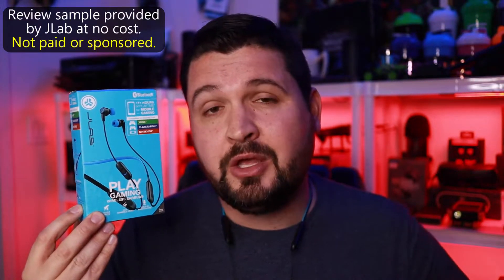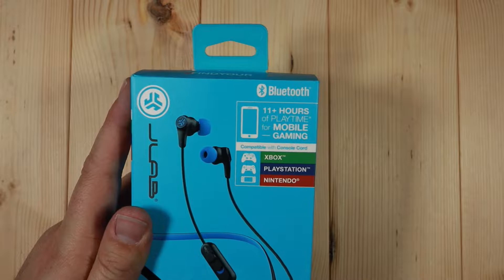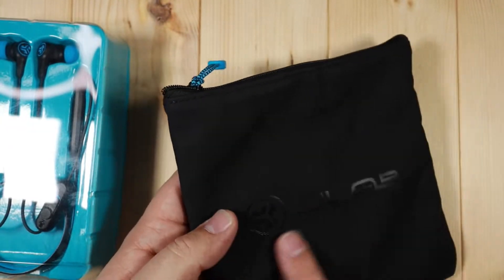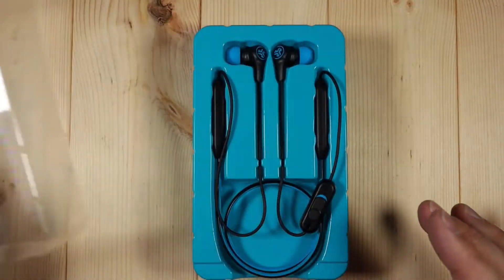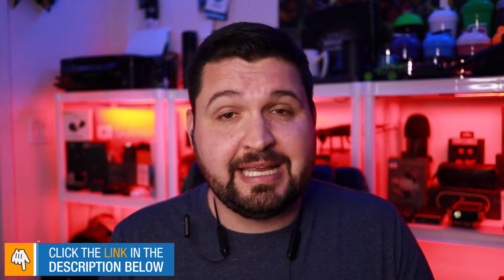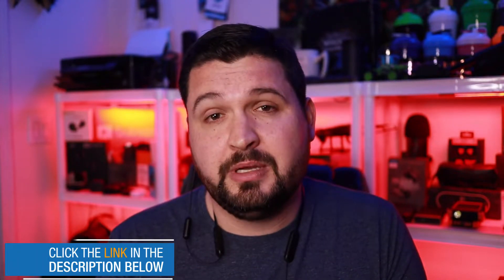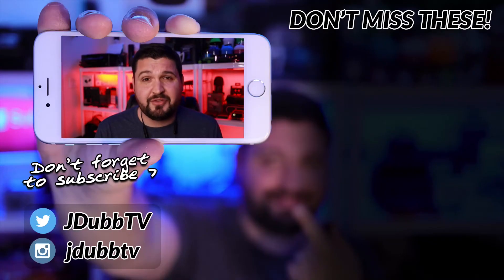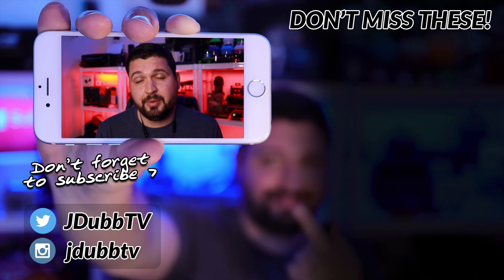Mobile Gaming Headset | JLab Play Gaming Wireless Earbuds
Looking for an awesome mobile gaming headset? The JLab Play Gaming Wireless Earbuds have you covered! With the option to go wireless via Bluetooth or switch to a 3.5mm headphone jack for a wired connection, they make it easy to fit your play style!

Thanks for checking out Plug & Play Reviews!